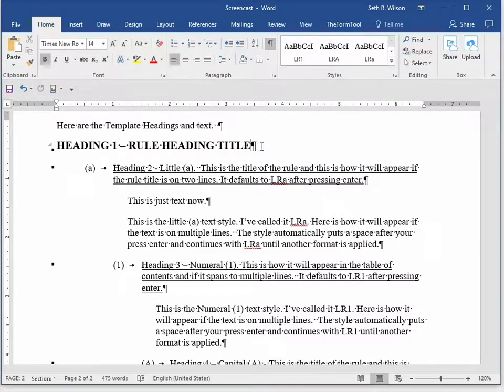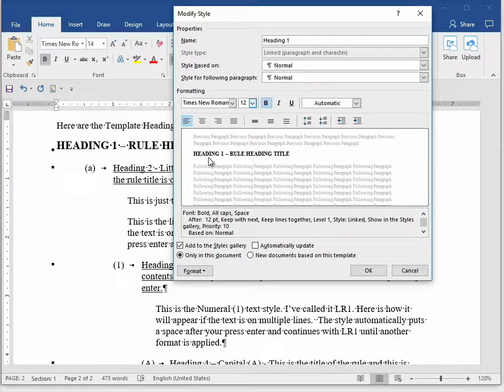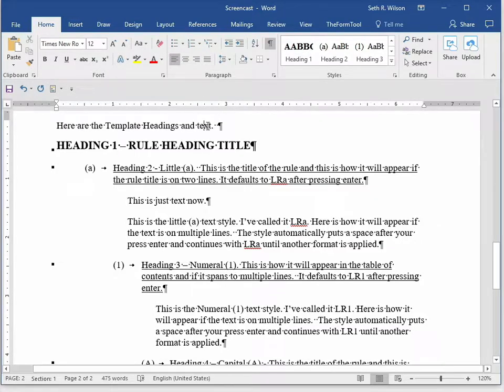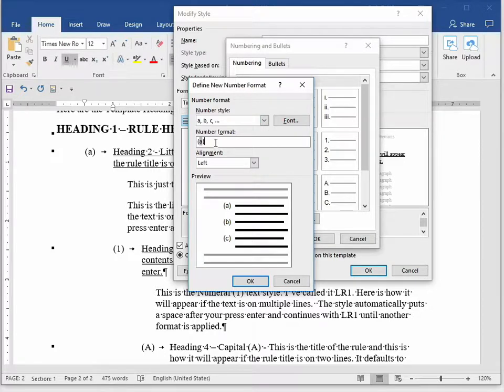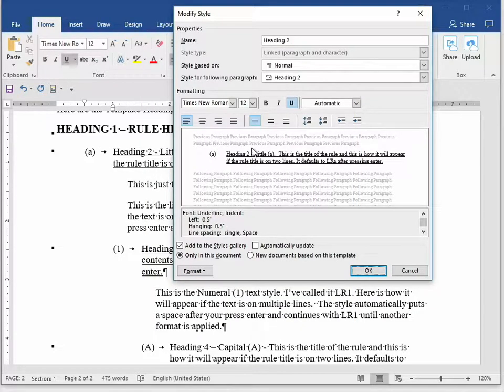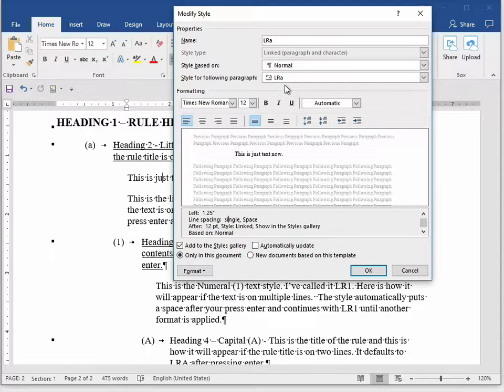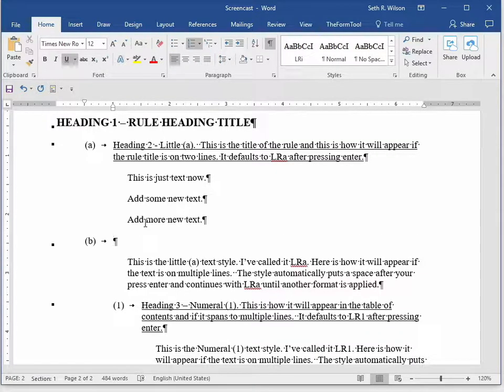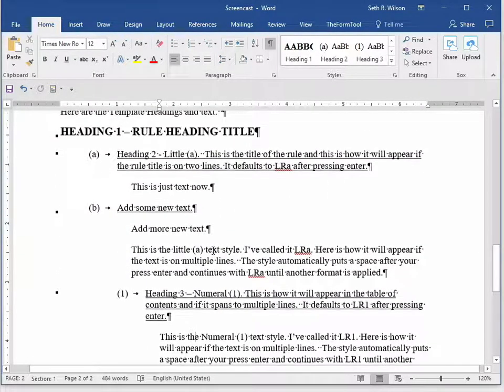Microsoft Word® Heading and Text Styles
How to modify heading styles and text styles between heading styles in Microsoft Word®.